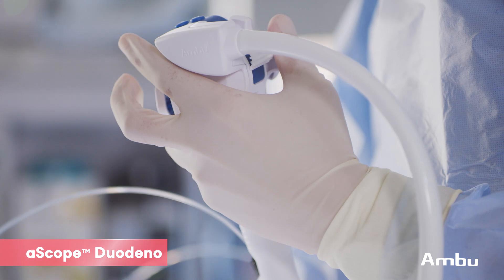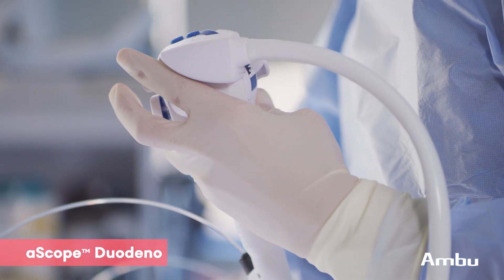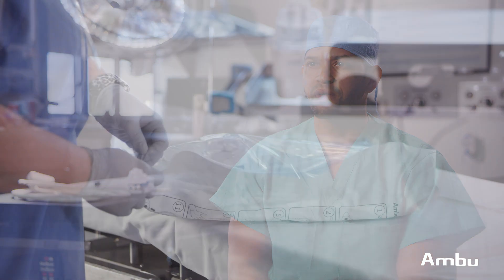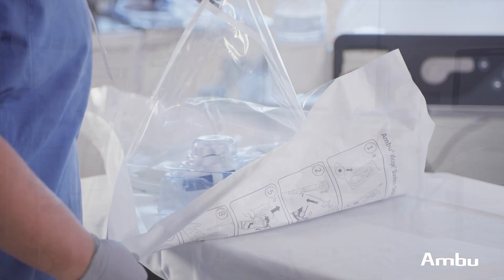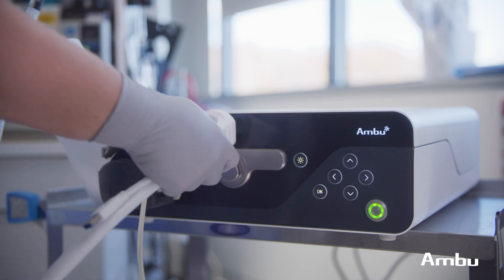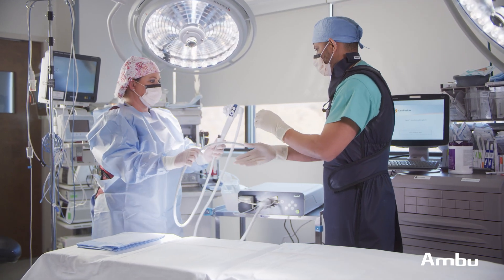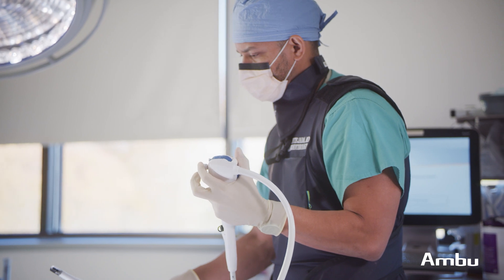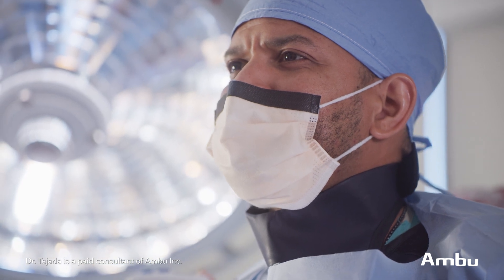Dr. Juan Tejada Explains Why Marietta Memorial Hospital Converted to the Single-Use aScope Duodeno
Dr. Juan Tejada, an advanced endoscopist at Marietta Memorial Health System, discusses why his facility fully converted to the single-use Ambu aScope Duodeno. Among the many reasons are single-use duodenoscope’s ability to prevent complications related to cross-contamination, reprocessing, and supply.

“We are going forward because single-use is the future of endoscopy,” Dr. Tejada says.